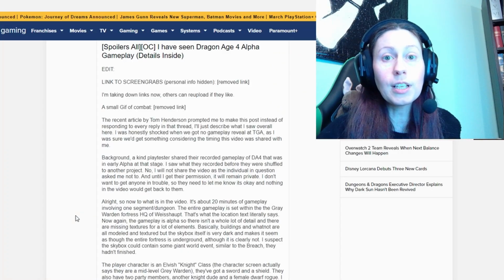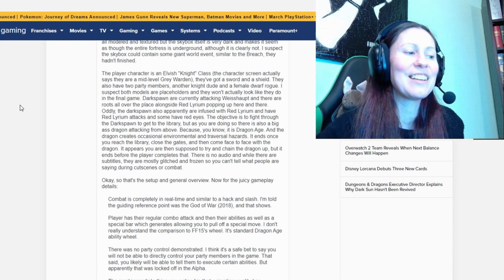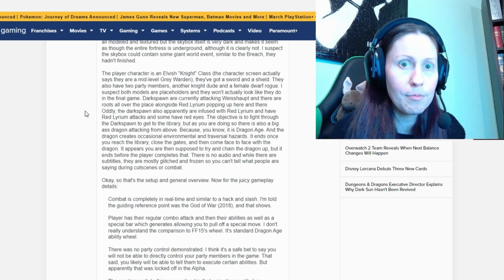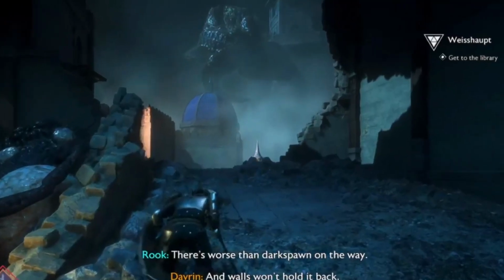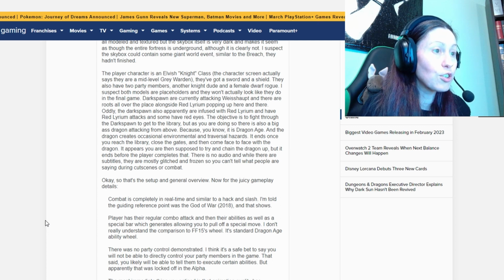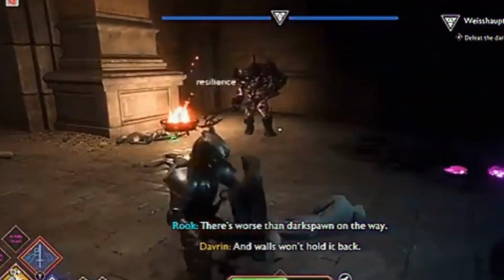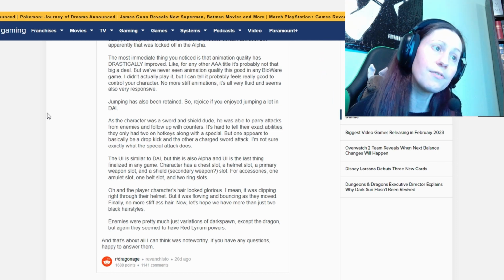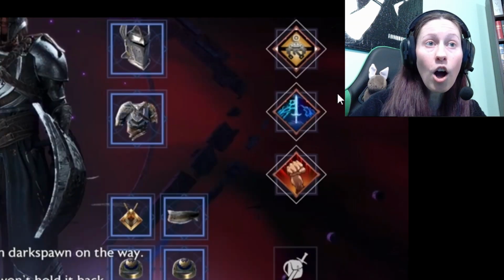Dragon Age: Dreadwolf Leaks Breakdown (Dragon Age 4 News)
Leaked footage and screenshots from Dragon Age: Dreadwolf have surfaced online. In this video, I take a closer look at the leaks and analyze what we know so far and speculate on what it could mean for the game's story, characters, and gameplay, as well as theorise on what this could mean for the future of Dragon Age 4, in this complete breakdown.

Amazon Wish List